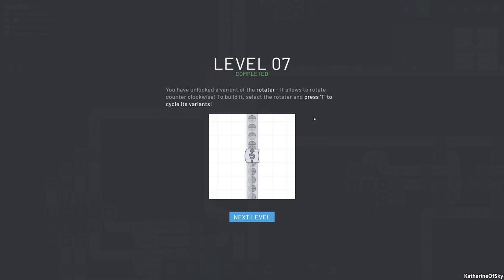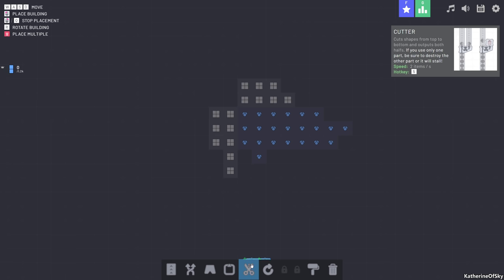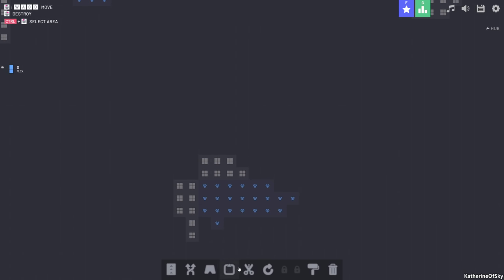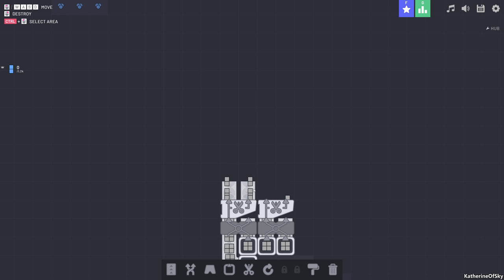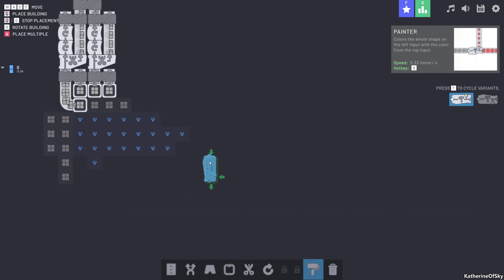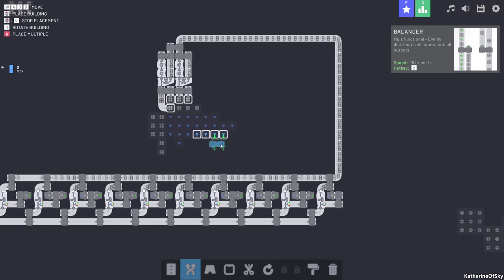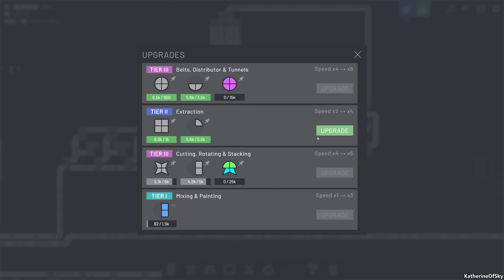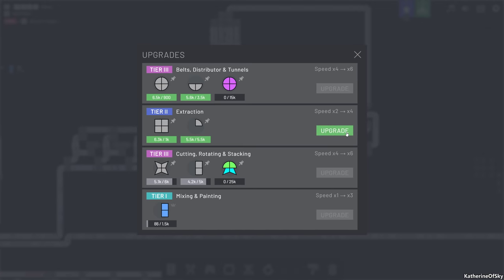Shapez.io - Level 7, 8, 9 MIXING COLORS - Factorio Inspired Minimalist Game, Let's Play, Ep 2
Inspired by Factorio, Shapez.io has some unique and fun game mechanics: let's check them out!

A huge thank you to Tobias Springer for providing me with a game key!

About Shapez.io:
shapez.io is a game about building factories to automate the creation and combination of shapes. Deliver the requested, increasingly complex shapes to progress within the game and unlock upgrades to speed up your factory.

Since the demand raises you will have to scale up your factory to fit the needs - Don't forget about resources though, you will have to expand in the infinite map!

Since shapes can get boring soon you need to mix colors and paint your shapes with it - Combine red, green and blue color resources to produce different colors and paint shapes with it to satisfy the demand.